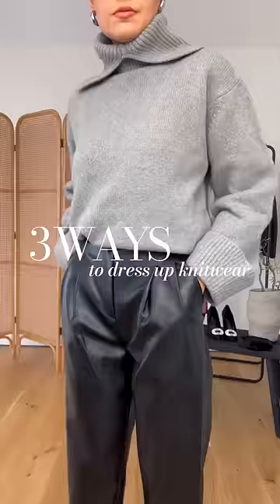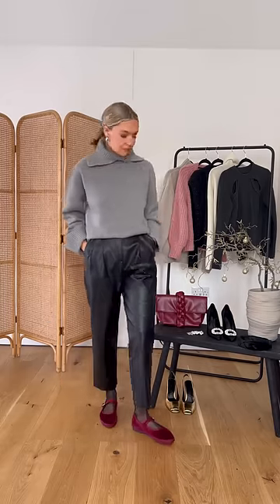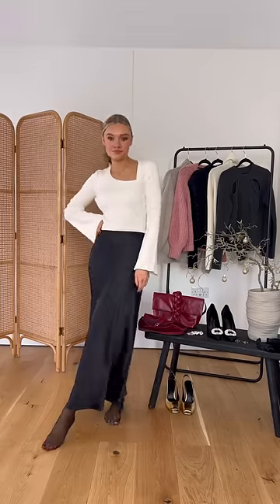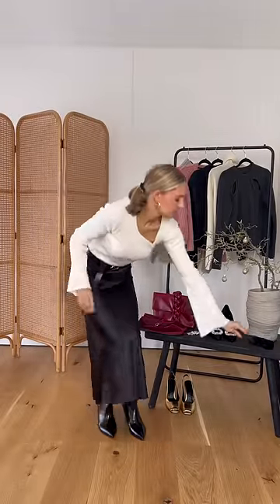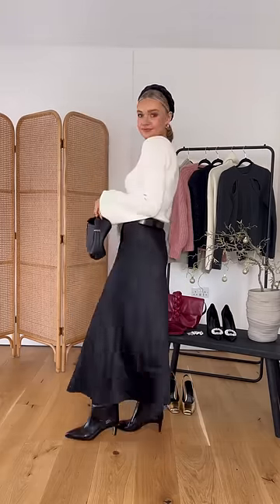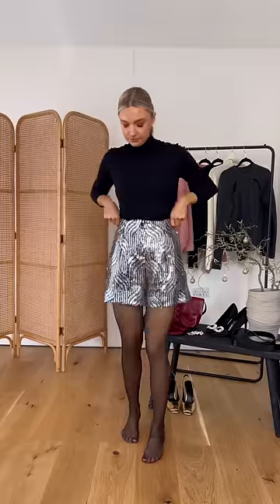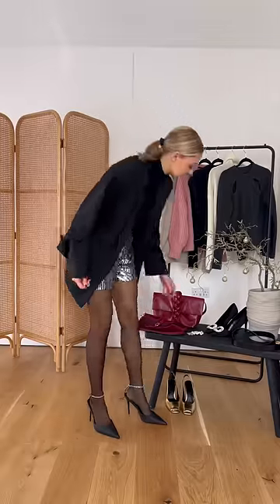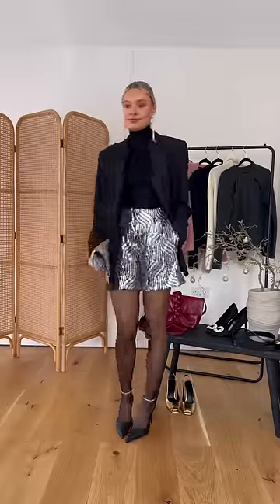HOW TO DRESS UP YOUR KNITWEAR OVER CHRISTMAS 🎄🎁